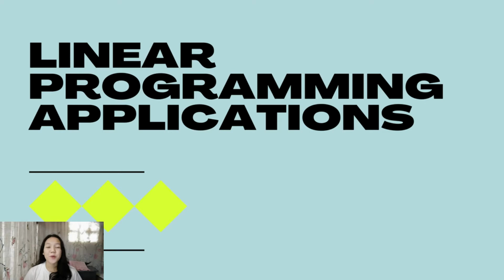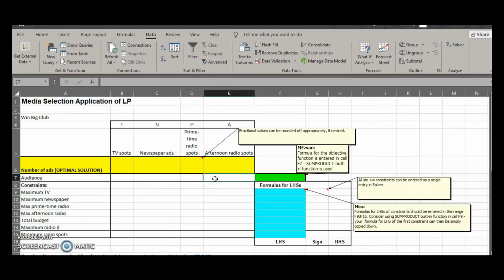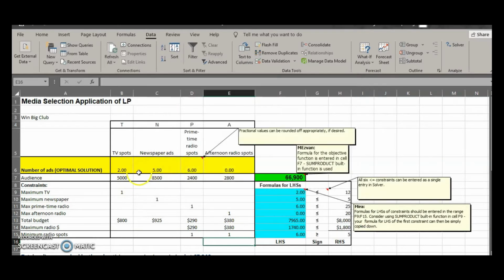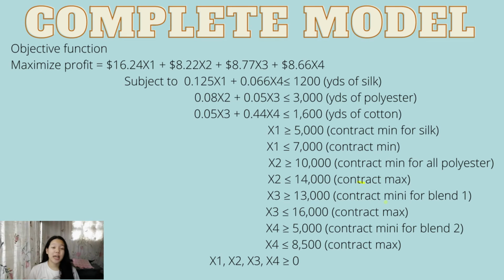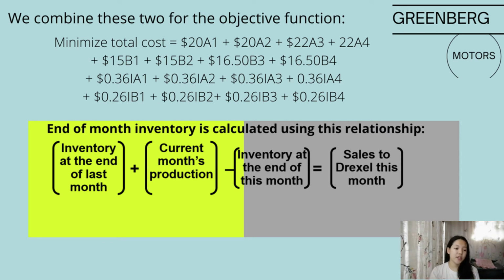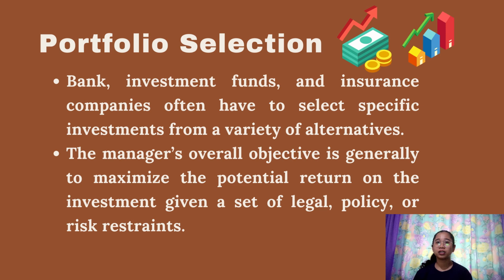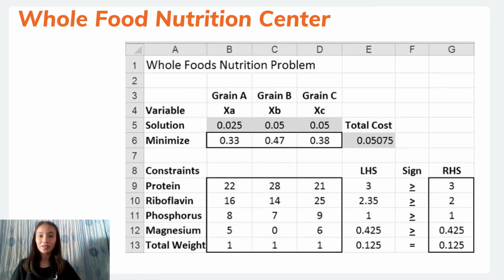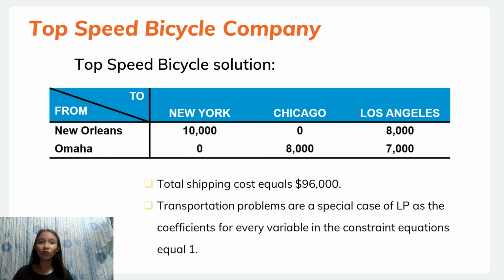LESSON 12: LINEAR PROGRAMMING APPLICATIONS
Management Science discussion on linear programming applications presented by Miss Castanares, Miss Lastimozo and Miss Aperong, 2nd year Accountancy Students, MSU General Santos City, College of Business Administration and Accountancy